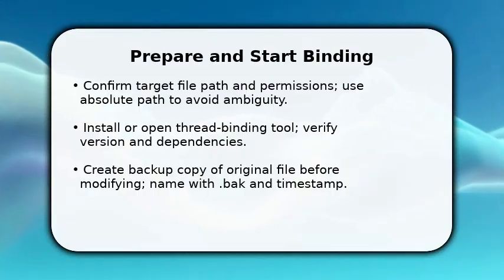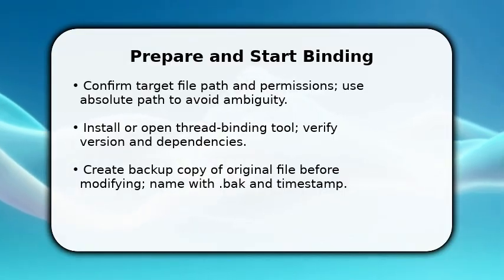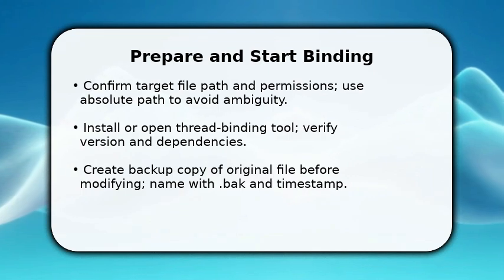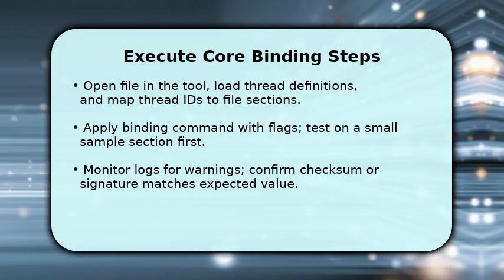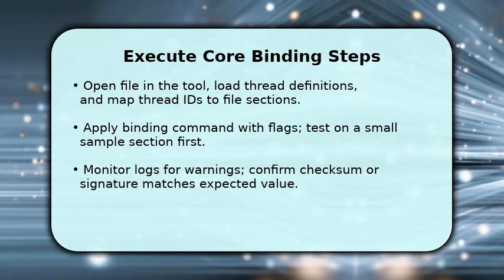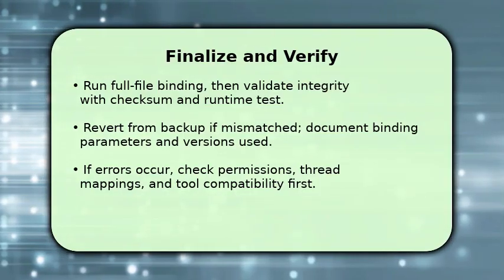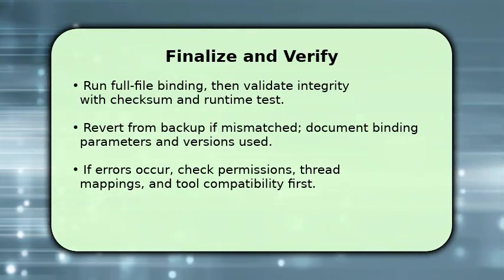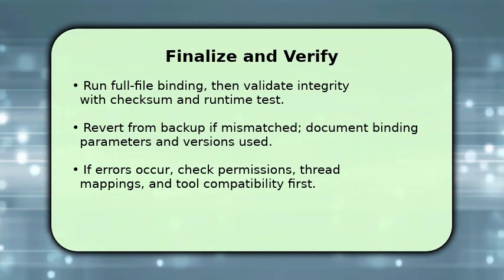How to Bind Thread File (only Way)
Learn the essential techniques for thread binding in sewing, ensuring your projects stay secure and professional-looking. This step-by-step guide covers different methods suitable for beginners to advanced crafters.

thread binding, sewing technique, secure stitching, craft tutorial, binding thread, professional sewing, beginner's guide, advanced techniques, stitch types, fabric joining